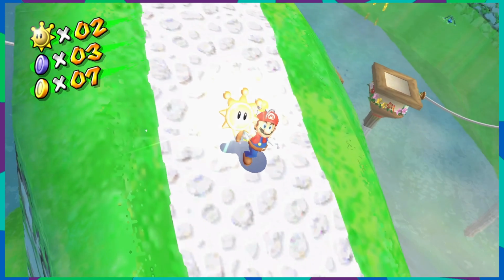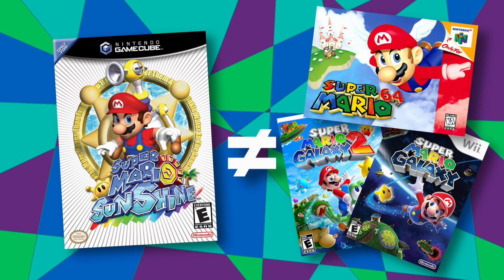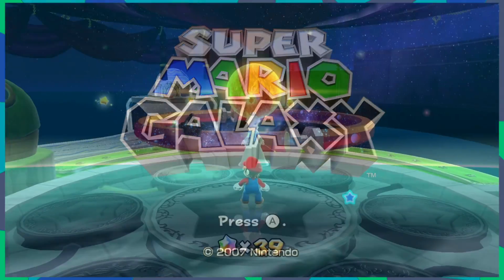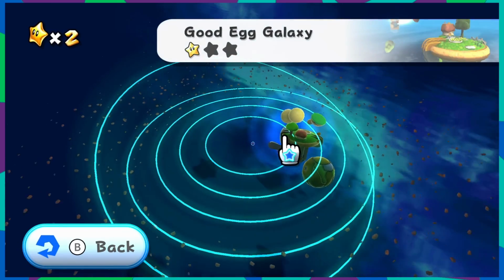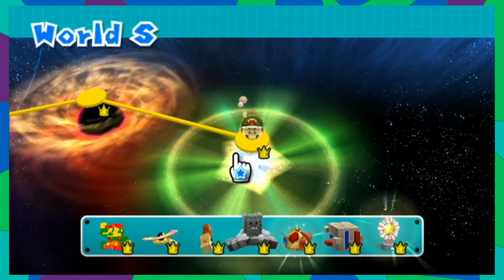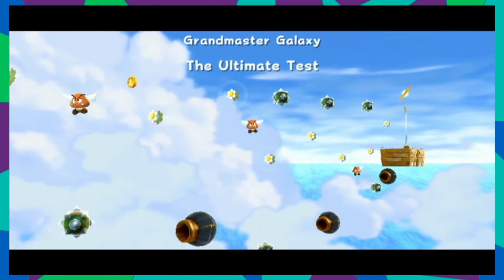Pondering Progression - Collectibles in 3D Mario Games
The vast majority of Mario's three-dimensional adventures have fallen under the "collect-a-thon" subgenre of 3D platformers, but not all collectibles are created equal. Let's break down how the games treat their McGuffins as a pathway to the endgame!

Overture - Super Mario Galaxy 2
Sky Station Galaxy - Super Mario Galaxy 2
Super Bell Hill - Super Mario 3D World
Steam Gardens - Super Mario Odyssey
Lake Lapcat - Super Mario 3D World + Bowser's Fury

Image Sources:
Winnie the Pooh and the Honey Tree Box Art - The Disney Wiki
JumpStart Preschool Box Art - JumpStart Wiki
The Legend of Zelda: The Wind Waker Box Art - Zelda Wiki
Pikmin Box Art - Pikmin Wiki
Chibi-Robo! Box Art - Nintendo Wiki
All other images - Super Mario Wiki

Deltarune Explosion Green Screen - TransLillie